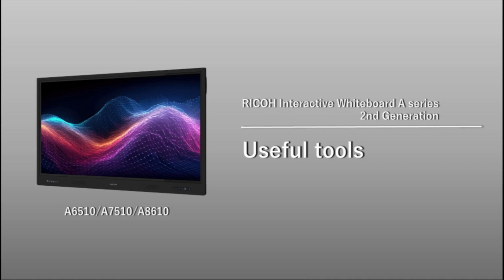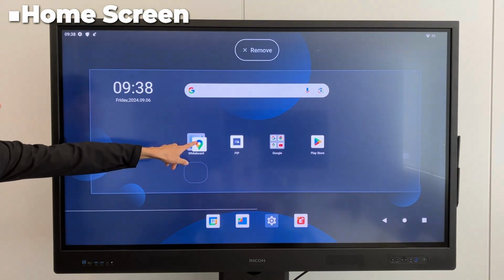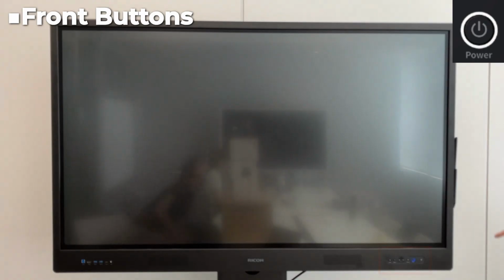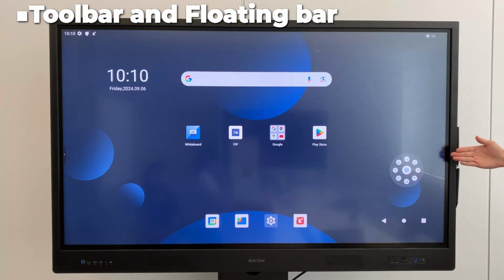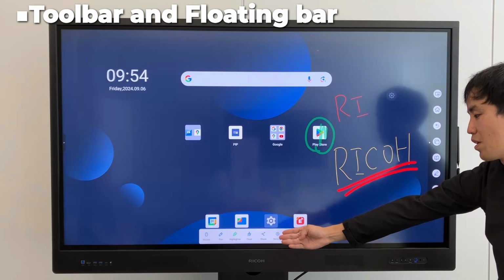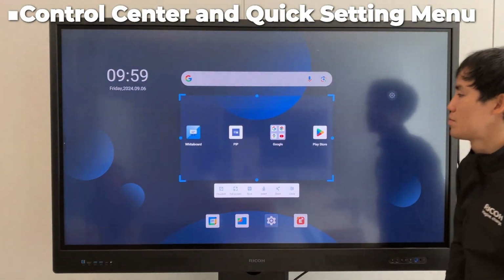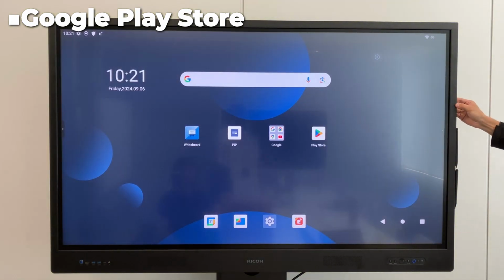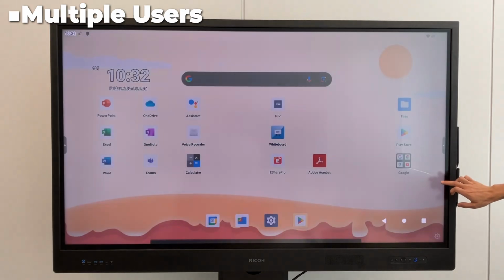Tutorials RICOH IWB A series 2nd Generation: Useful tools